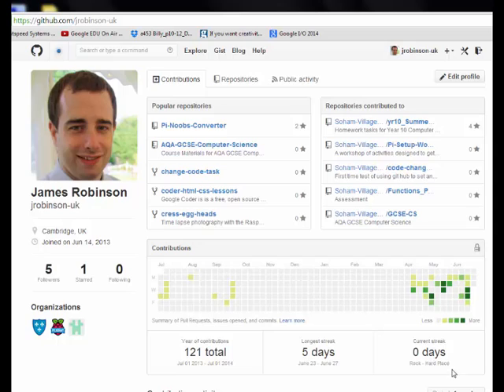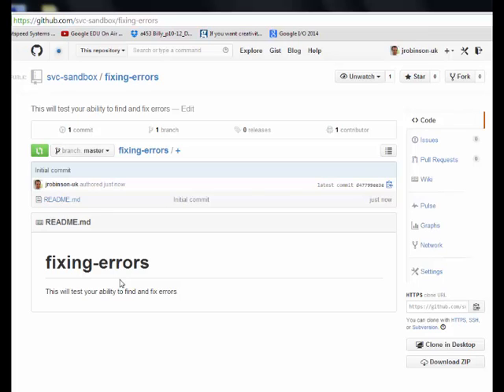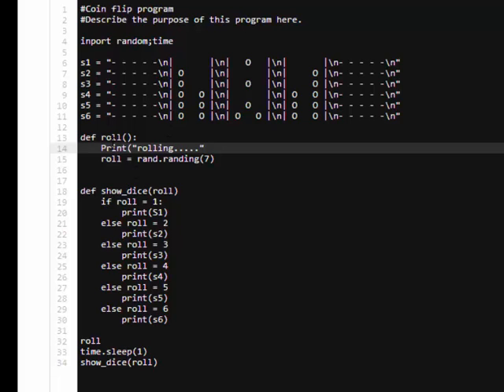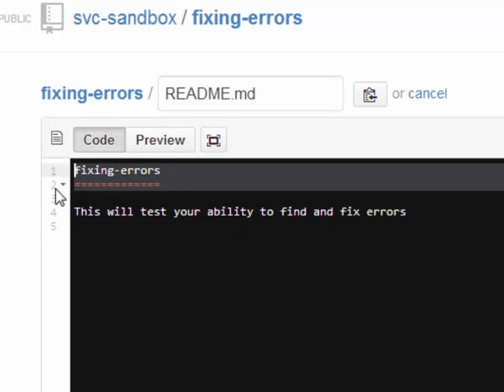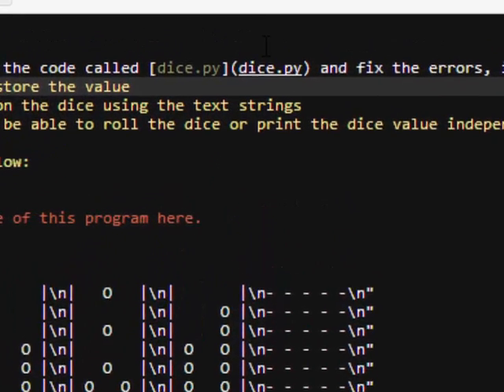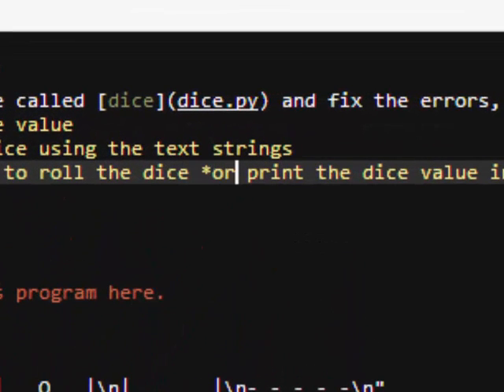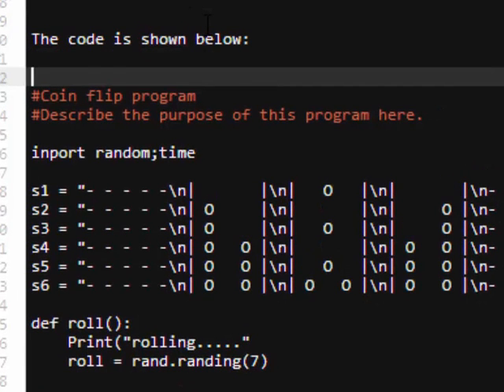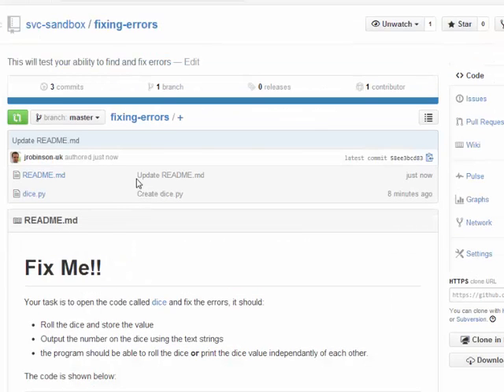Github - Making a repository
Making a repository